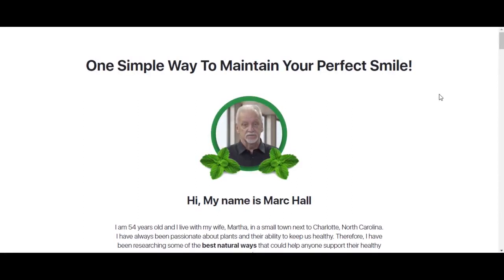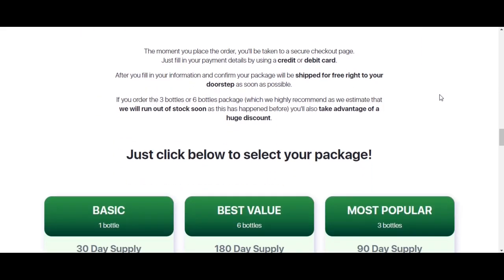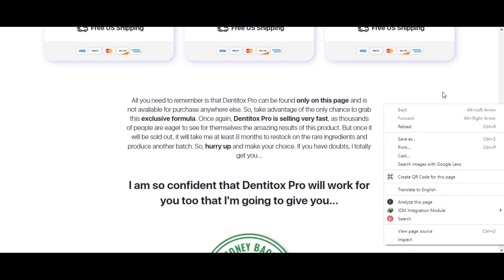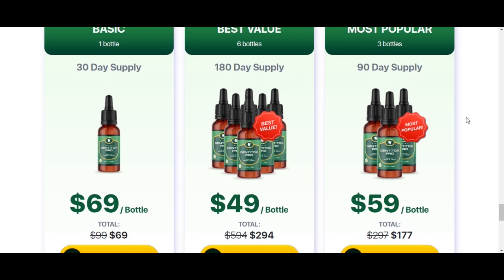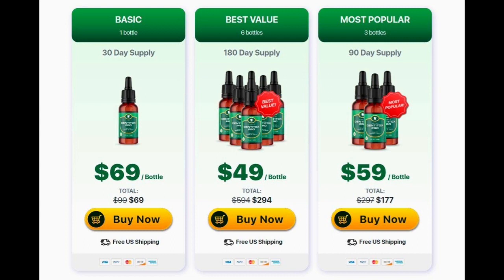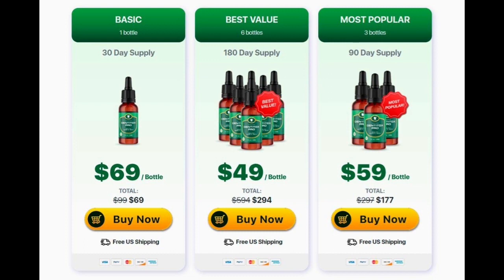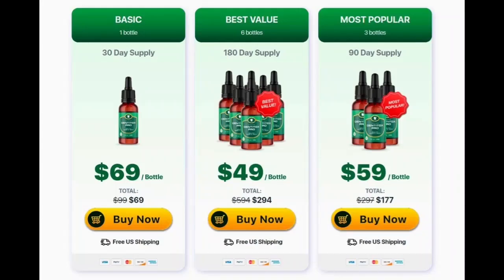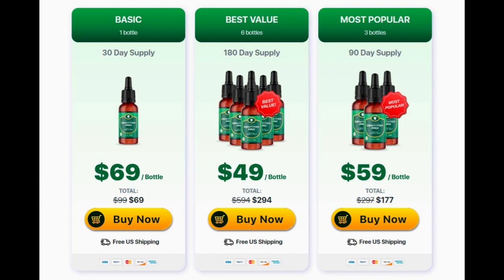DENTITOX PRO REVIEW - DENTITOX PRO - IMPORTANT ALERT! Dentitox Pro Teeth - Dentitox Pro Reviews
In this Dentitox Pro review, I made some important considerations before you decide to buy it.

Therefore, I really hope to have clarified important points that may generate doubts. I inform you about the action of Dentitox, as well as the main benefits that this oral health supplement can offer.

Dentitox Pro

It is a supplement, which presents in its formula, 100% natural ingredients, composed of vitamins and minerals such as: Vitamins A, C, D3 and K2, phosphorus, potassium, zinc, calcium, xylitol, collagen, mint, among others. On the website, it informs that thousands of people have been benefiting from it, because the product presents in its composition, ingredients capable of generating a protective barrier, preventing oral inflammatory and infectious processes. It provides greater protection for your teeth, strengthens your gums, and consequently freshens your breath.

Dentitox Pro Supplement – Dentitox

As already mentioned, Dentitox Pro Supplement has been showing good results with its users, because it has important ingredients in its formula. No wonder there is a great demand for the product, and in some periods there is even a shortage. It is worth remembering that to obtain the best results with Dentitox Pro,you should take the treatment seriously, apply the drops correctly, every day, without forgetting. Evidently, the product will not work a miracle by itself. You will continue to take proper care of your oral health, brushing properly, flossing your teeth, maintaining good hydration, and eating well. The best results are being reported by people after the third month of treatment. This varies a lot, each person is different from the other.

In view of the above, I want to make it clear that the product can bring you great results yes, after all, it has been working for other people. It just depends on you. So, in case you want to know more about the product, I left the official website link here in the video description and in the comments to make it easier. I hope you have good results.